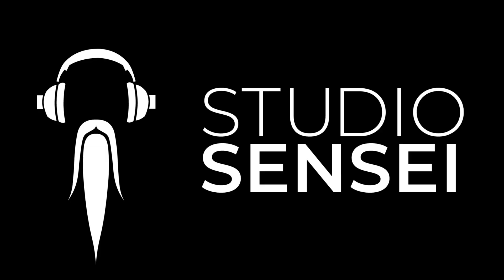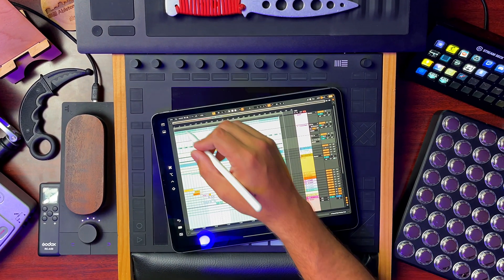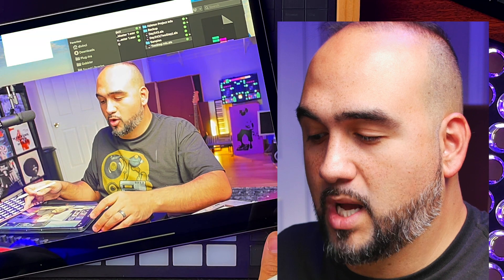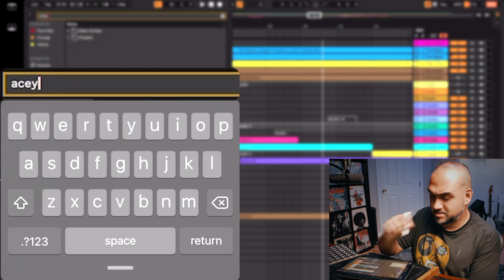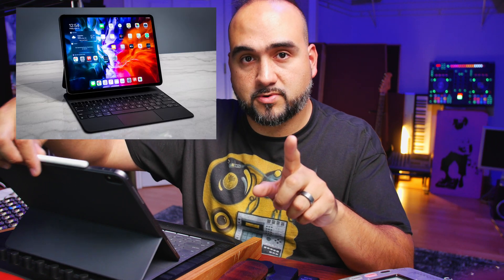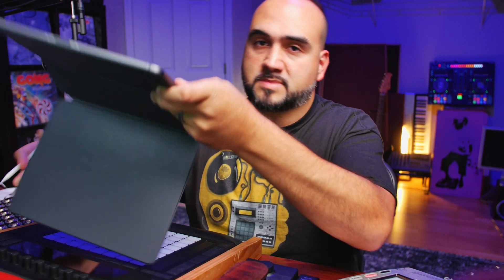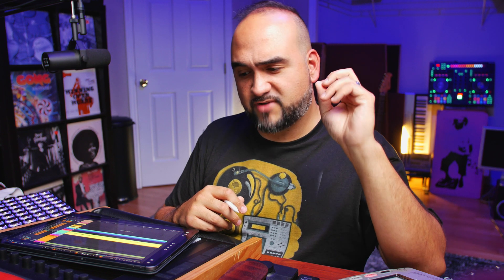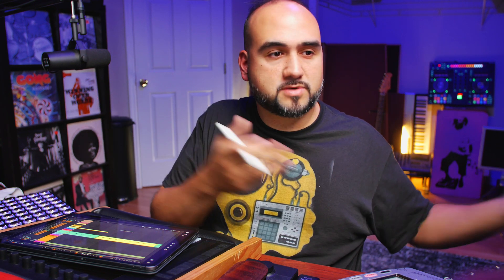Ableton Live on an iPad Pro | Full 1 Year Review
I've been using Ableton Live 11 (I'm an early birds beta user) on the iPad Pro for about a year w/ Apple's Sidecar feature. Here are answers to your questions, my unabridged thoughts on the workflow, & demos of what I think is great so far & what could be improved. (Chapters & Links Below)

Side note: This video was my first attempt at creating a longer form video. I learned a lot in the process & would love to learn more. Please share in the comments any feedback on things you liked, disliked, or would like to see more of.

📚 Video Chapters:
00:00​ - Intro
00:07​ - The "Why"
01:36 - The "How"
02:00 - Starting a Sidecar Session
02:31 - Latency
02:59 - Other Screen Sharing Programs
03:16 - Useful Ableton Workflows
03:19 - General Navigation
03:36 - Drawing Automation
04:01 - Typing
04:14 - Warping Audio
04:32 - Drawing in Notes
05:09 - Using a Keyboard Case
06:08 - Overall Thoughts on Ableton & Sidecar
07:18 - The Flow Killer
09:27 - "Couch Mode"
09:55 - Changing Your Environment
11:20 - The Benefits of Untethering
12:01 - Final Thoughts
12:48 - What are your Thoughts?
13:06 - Outro
13:40 - Check out the Sidecar Tutorial

All of the music in this video is self-produced.

🙏🏽 Levels of Support
My goal is simple; I want to be more connected with the people that find what I have to share useful, helpful, & entertaining. The more you take the opportunity to connect with/support me & my work, the more I can create meaningful ways to meet that goal.

I’m super thankful for you watching my videos. Here are some additional ways to show support:

🌊 The Flow is the Focus
💎 Keep Practicing Loving The Practice
🙏🏽 I’m extremely grateful for your support & any time you spend on my channels.